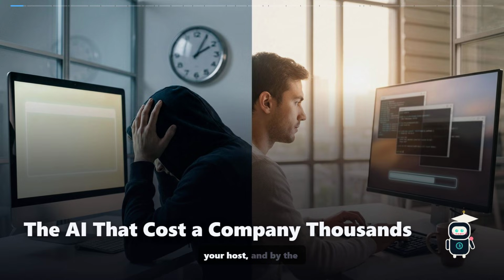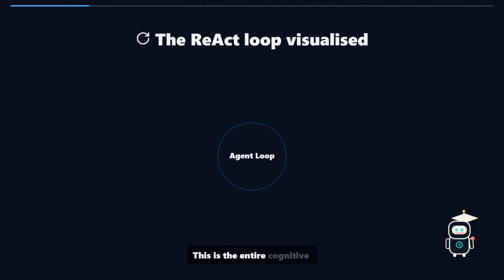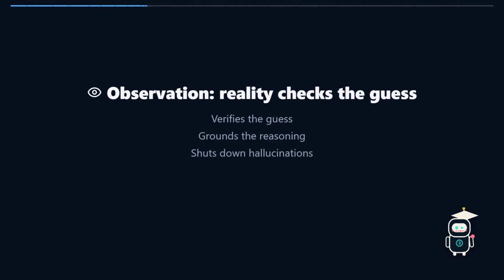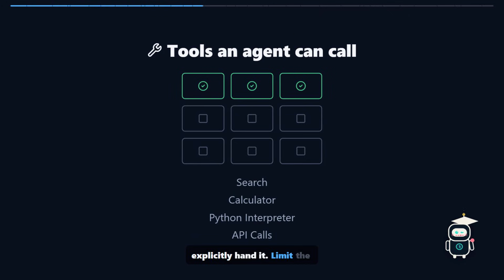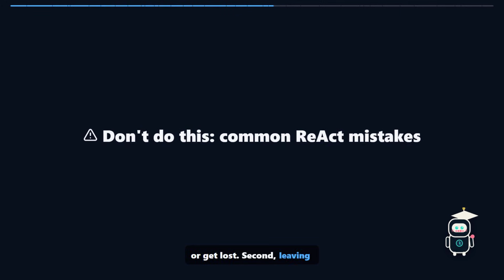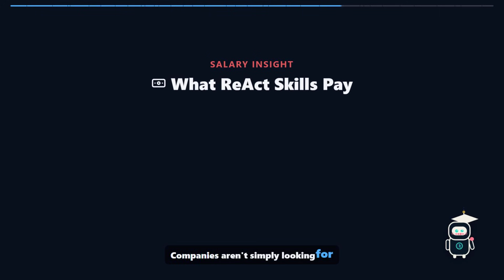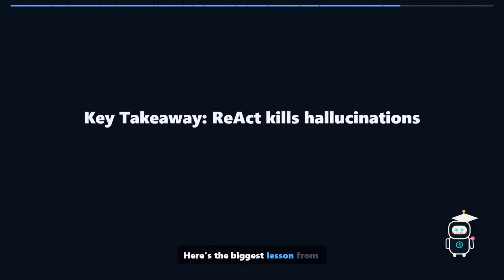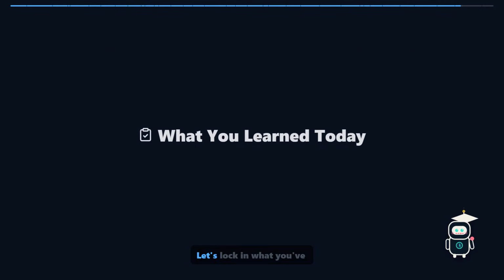ReAct Prompting Explained Build AI Agents That Think, Act & Get You Hired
Stop hallucinating AI answers—force your model to think, act, and observe with ReAct prompting. In this video, I break down the exact loop that powers ChatGPT's web browsing, function calling, and every modern AI agent.

0:00 The AI That Cost a Company Thousands
0:35 Prompt Engineering Masterclass – Part 5
1:31 What You'll Walk Away With
2:05 Checkpoint: The Cost of Guessing
2:10 ReAct = Reasoning + Acting
2:51 The ReAct loop visualised
3:17 ReAct in action: Paris vs Tokyo
3:49 ReAct cycle in motion
4:16 Thought: the model's inner monologue
4:46 Checkpoint: The ReAct Loop So Far
4:54 Observation: reality checks the guess
5:15 Checkpoint: the three parts
5:25 When does the loop stop?
5:51 The system prompt: your agent's instruction manual
6:18 Why the prompt template matters
6:39 Tools an agent can call
7:05 This is the engine behind every AI agent
7:53 Checkpoint: tool awareness
8:13 Run it: trace an example agent solving a problem
8:39 Zero‑shot vs. few‑shot ReAct
9:13 Checkpoint: recall few‑shot from Part 2
9:25 Don't do this: common ReAct mistakes
10:04 Your ReAct implementation checklist
10:36 ReAct is inside your favorite models
11:17 Agent architecture in the wild
12:04 What ReAct Skills Pay
12:46 Checkpoint: why your agent won't call tools
12:55 Checkpoint: tools and earning power
13:09 Build a ReAct loop from scratch
13:36 Why this tiny loop is so powerful
14:14 Key Takeaway: ReAct kills hallucinations
14:45 The job market is expanding
15:36 Your ReAct action plan for this week
16:15 Checkpoint: the ReAct loop from memory
16:28 What You Learned Today
17:14 Go Build Something

📚 Full series: Prompt Engineering Masterclass
  Part 1: Master Prompt Engineering: Why 2026 Is the Perfect Time to Start
  Part 2: The Only 3 Prompts You Need: Zero-Shot, One-Shot & Few-Shot Explained
  Part 3: Chain of Thought Prompting: Unlock AI Reasoning (and a $130K+ Career)
  Part 4: Tree of Thoughts Prompting: When Chain of Thought Isn't Enough
▶ Part 5: ReAct Prompting: The AI Agent Loop That Gets You Hired
  Part 6: AI Keeps Getting It Wrong? Self-Consistency Fixes That
  Part 7: XML vs JSON Prompts: Which Structure Gets You Hired?
  Part 8: Structured Outputs vs Function Calling: Build AI Agents That Actually Work
  Part 9: 3 Prompt Engineering Patterns That Turn Flaky AI into Production-Grade Systems
  Part 10: Prompt Engineering Mistakes Costing You Jobs (And How to Fix Them)